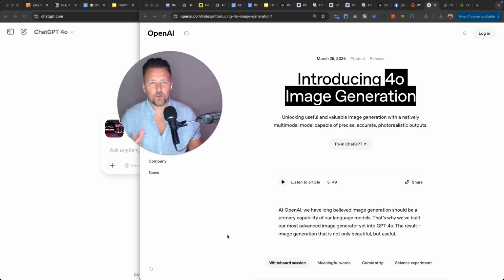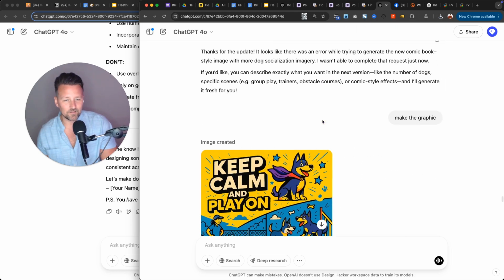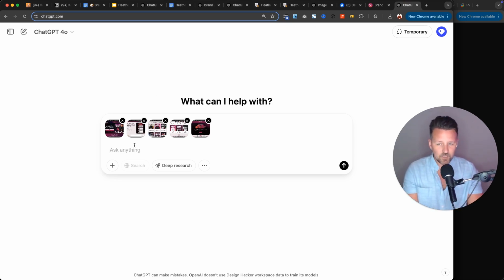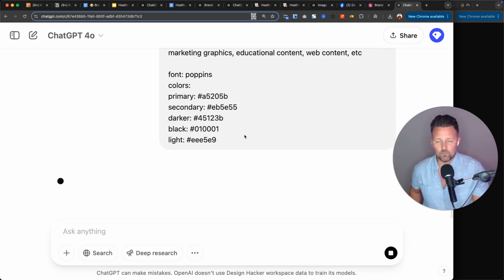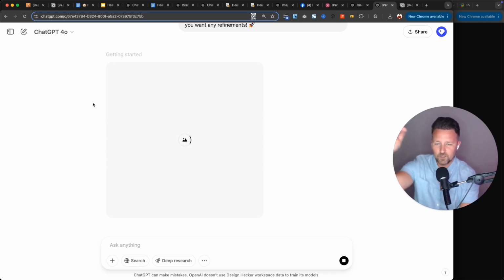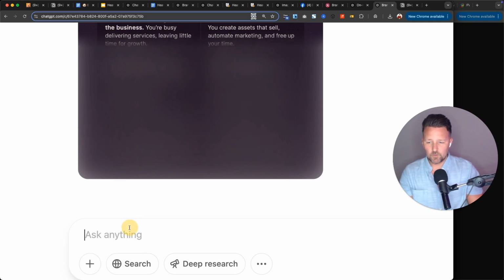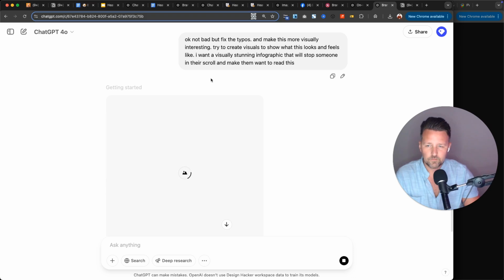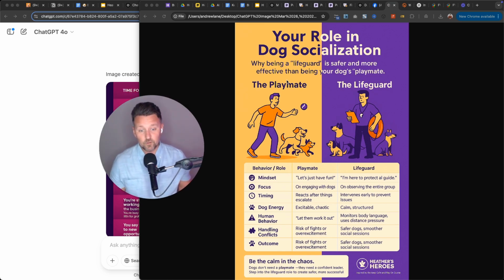New ChatGPT Feature Creates BRANDED Marketing Graphics FAST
🔥 CHATGPT 4o IMAGE GENERATION: Can This New AI Feature Create Branded Visual Content?

I tested ChatGPT 4o Image Generation to create branded ads, infographics, and marketing visuals using screenshots, style prompts, and my own content.

Some results were shockingly good. Others fell short. Here's what you need to know before using this tool in your business.

💡 WHAT YOU’LL LEARN:
﹂How to use ChatGPT 4o Image Generation for marketing visuals
﹂Why it nails some brand styles and misses others
﹂How to prompt ChatGPT 4o with screenshots and design specs
﹂What limitations to expect (text glitches, cropping, visual density)
﹂How to give better feedback and iterate your designs faster

Timestamps:
00:00 Testing ChatGPT's New Image Generation Feature
00:24 First Marketing Graphics Results For Client Brand
01:11 Quality Analysis of AI-Generated Infographics
01:44 Testing With My Own Brand Identity
03:23 Initial Results Review and Challenges
04:53 Comparing Results Across Different Projects
05:48 Request For Viewer Tips and Experiences

Hi, I’m Andrew Lane — I’ve helped thousands of entrepreneurs build profitable brands and digital products over the past 15 years. From launching my own courses and memberships (over $4M in sales) to helping Copy.ai scale from 28k to 10M+ users, I now teach creators how to use tools like ChatGPT 4o to scale content, stay on brand, and grow their business faster.

Topics discussed in this video: chatgpt 4o image generation, ai image creation, openai image tools, chatgpt for marketing, chatgpt 4o test, branding with chatgpt, ai infographic design, visual content with ai, chatgpt prompt walkthrough, gpt 4o visual tools, business design automation, ai branding tools, ai content creation, chatgpt image tutorial, brand builder club, digital products with ai, ai for visual marketing, prompt engineering, content design ai, marketing graphics generator